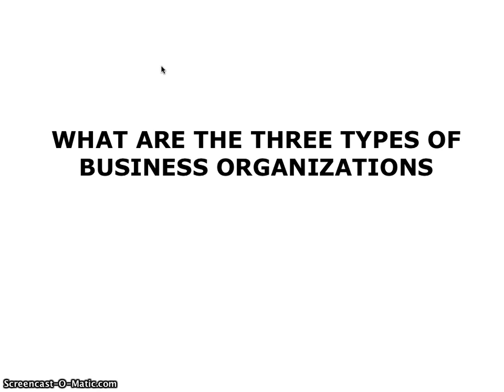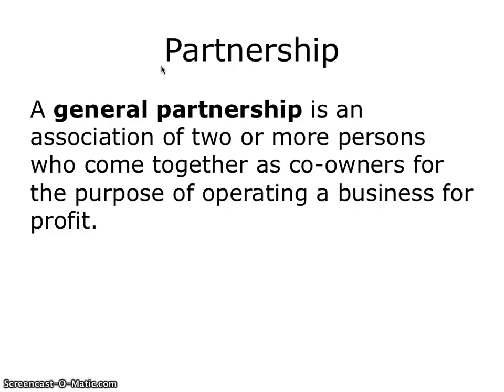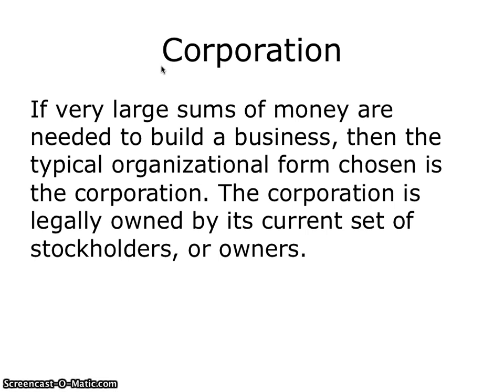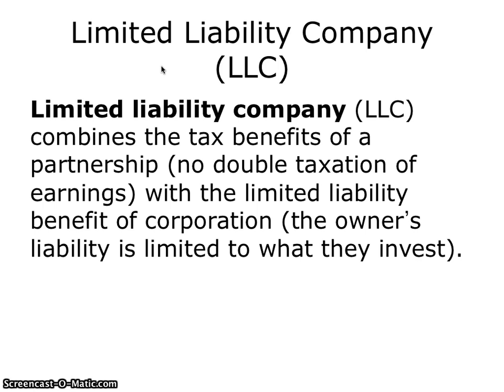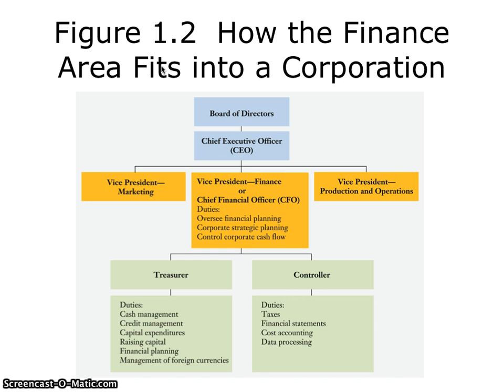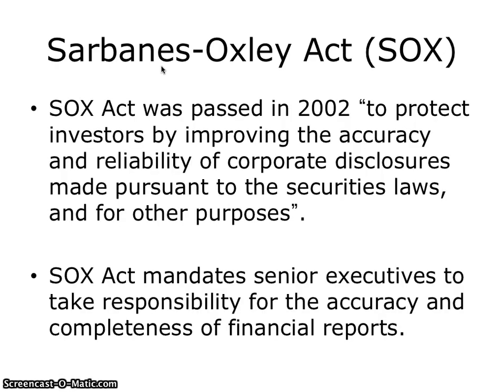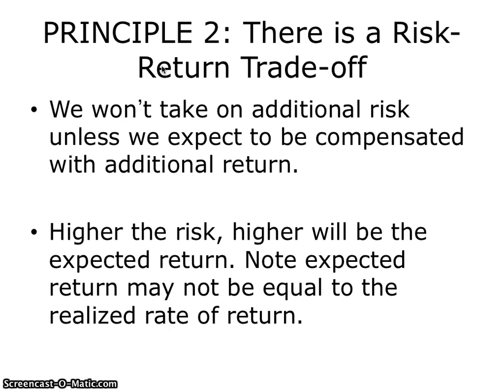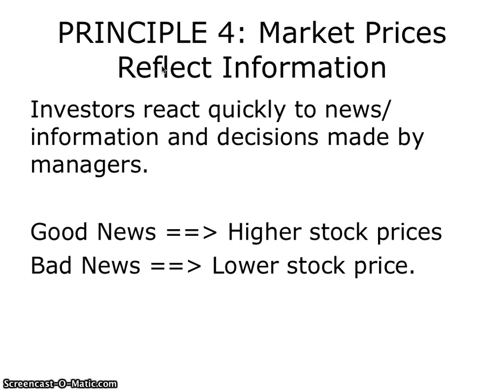MODULE 1 VIDEO 2 CHAPTER 1 OVERVIEW